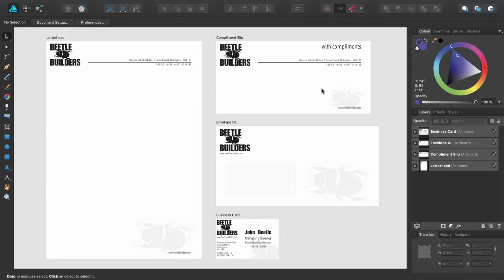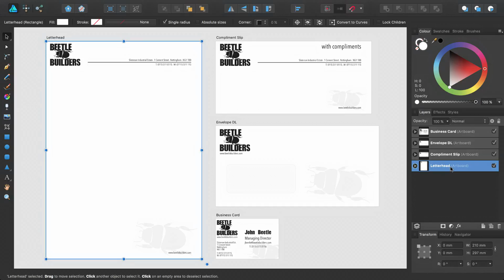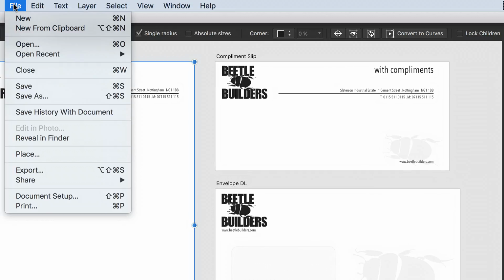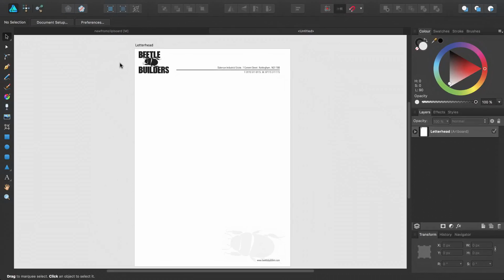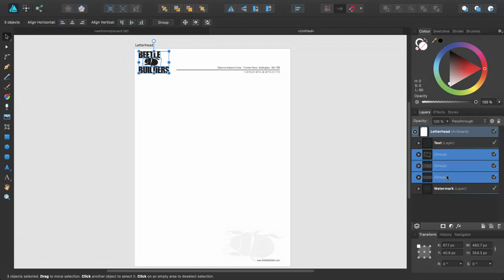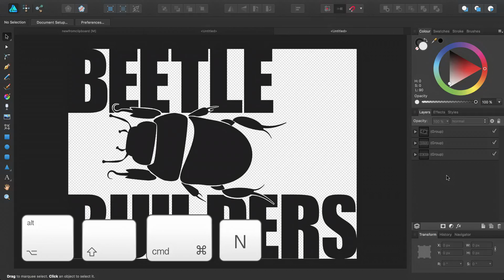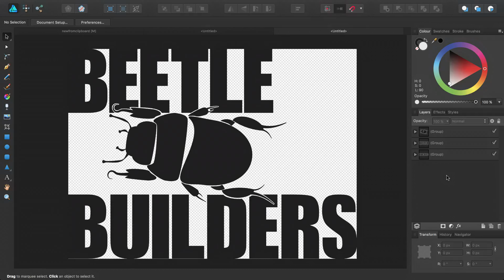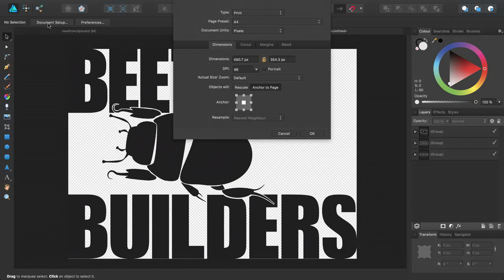New from Clipboard (Affinity Designer)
Learn how to create a new document from clipboard contents.